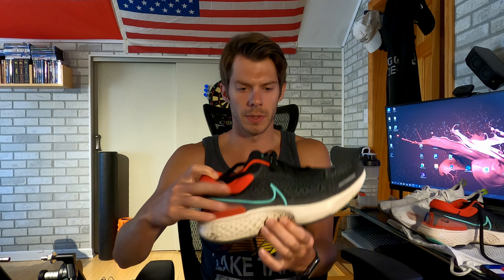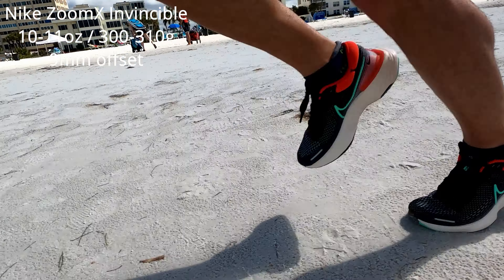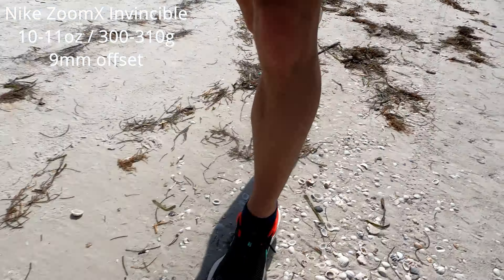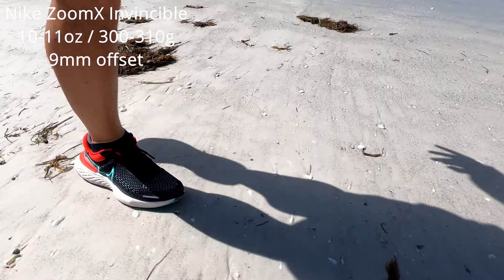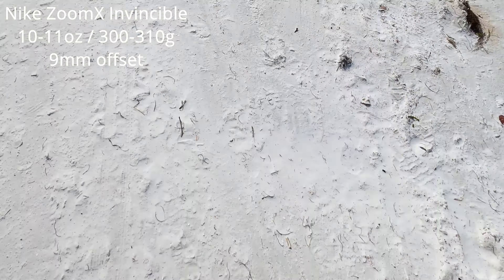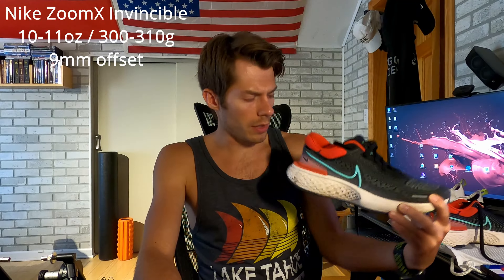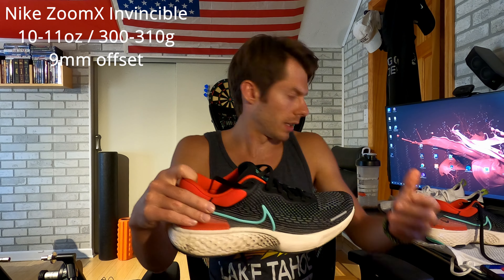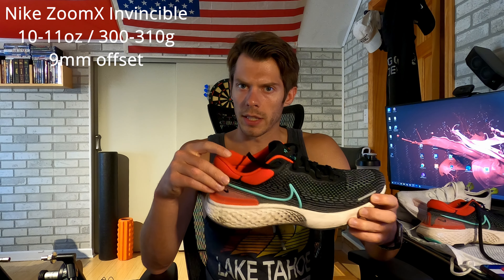I CHANGED MY MIND: Nike ZoomX Invincible Review (50+ Miles)